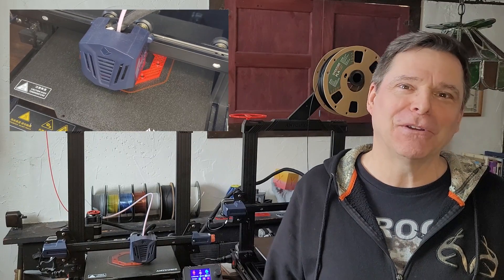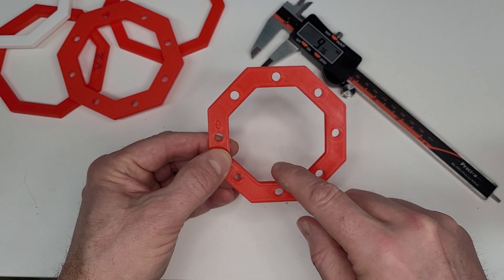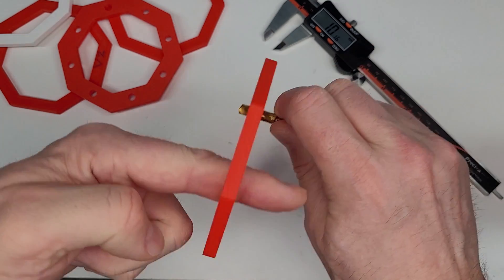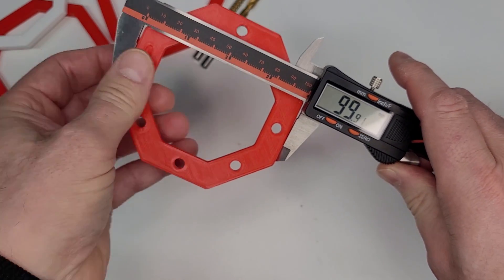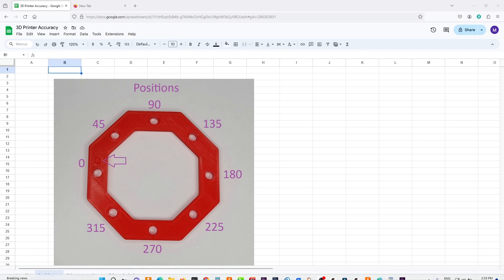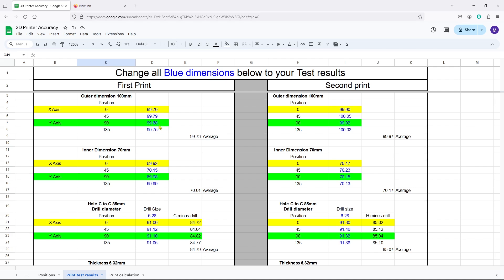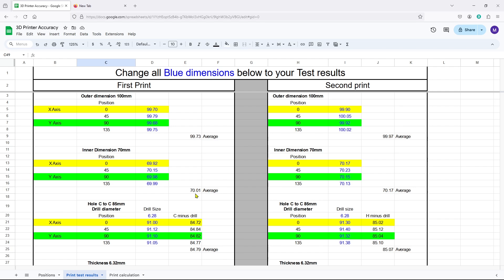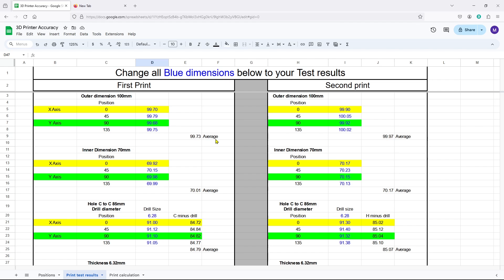3D Printer Accuracy Tutorial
I was a huge fan of printing calibration cubes, but they do not give enough confirmation that you've achieved sufficient accuracy for parts that fit so I created my own test part  and google spread sheet (links below).
Check it out and let me know your thoughts.